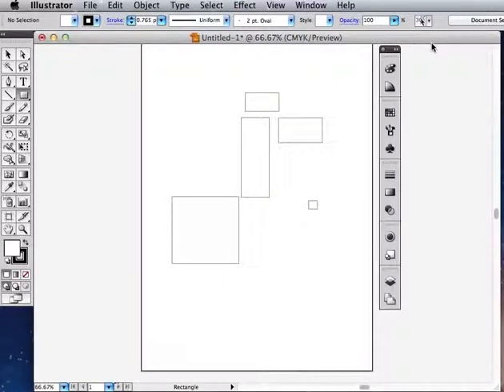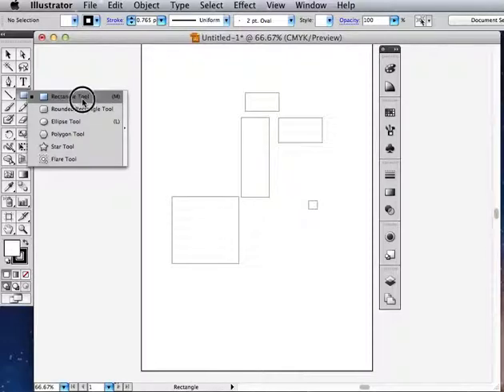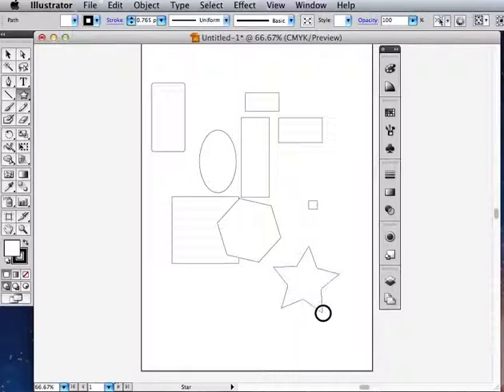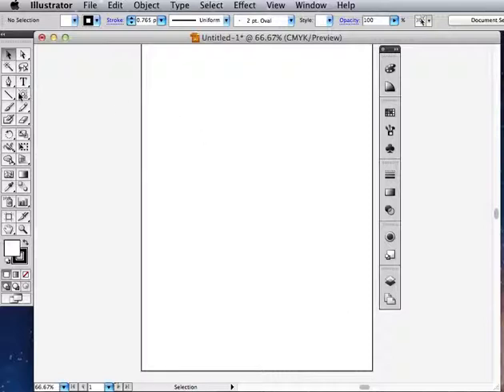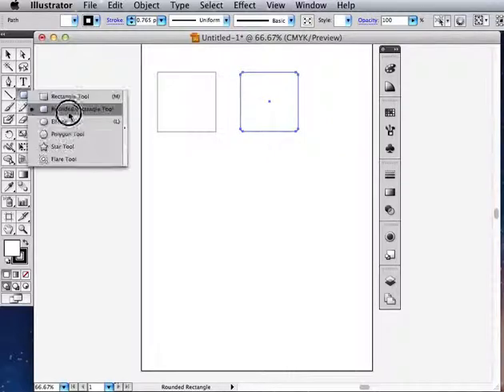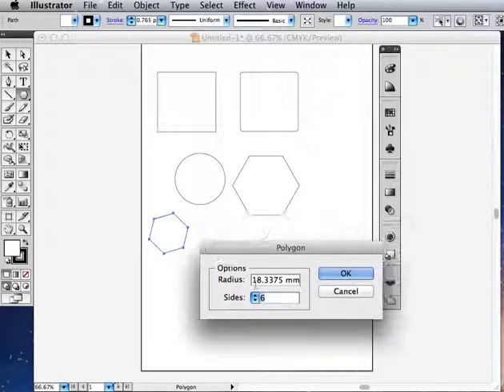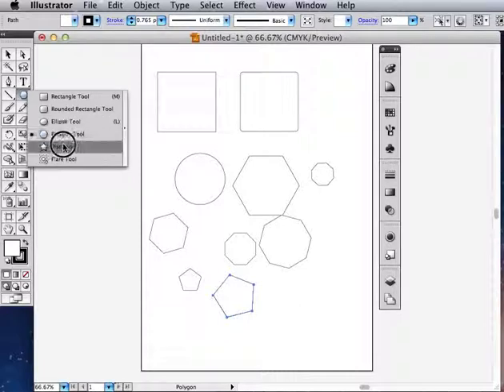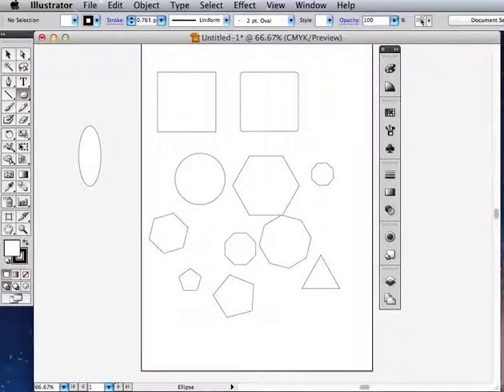Creating shapes and editing parameters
This video explains how to create various shapes and how to set custom parameters